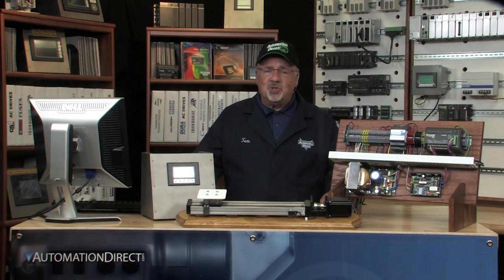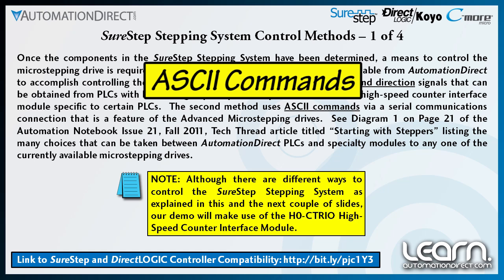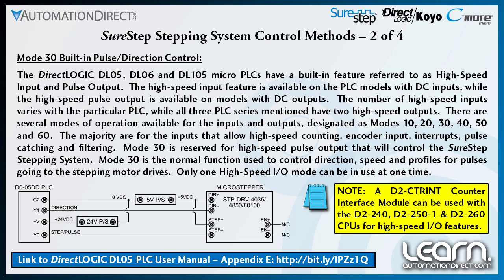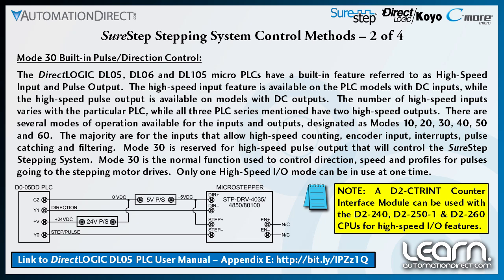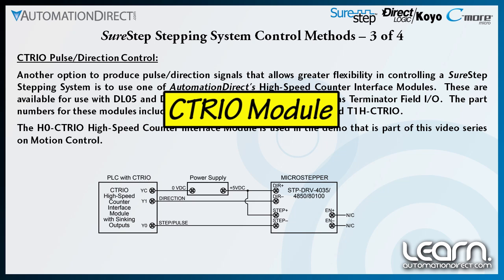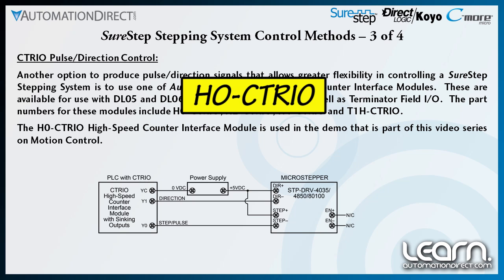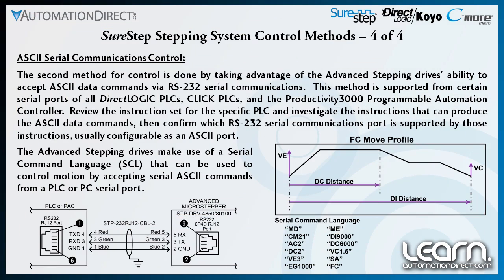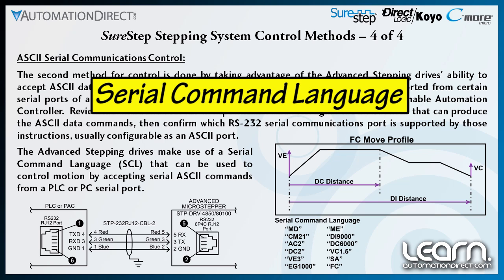DirectLOGIC Motion Control: SureStep Stepper Control Methods (Part 2 of 8) from AutomationDirect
Part 2 of 8 - Motion Control - I will be using the SureStep Stepping System to cover the topic of Motion Control.  The Stepping System will be controlled by a DirectLOGIC PLC through a High-Speed Counter Interface module that I've installed.  A C-more Micro-Graphic panel, used as my operator interface, will be connected to the PLC.  Let's get started with a short description of the videos in the series, and a rundown of the SureStep product lineup.

**Take-away PDF and three application software projects can be found below.